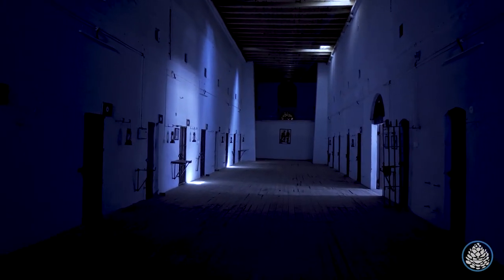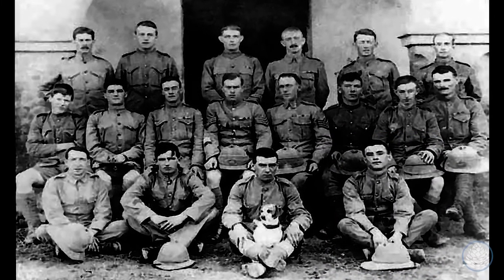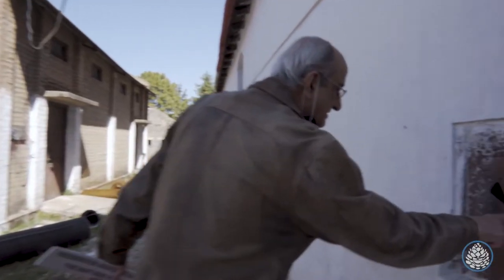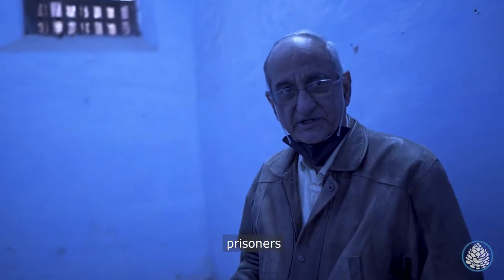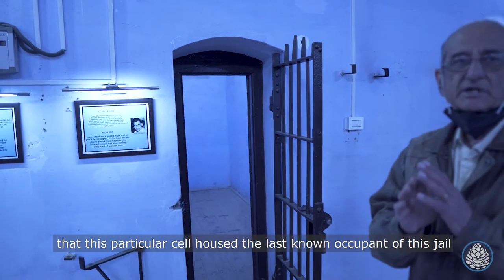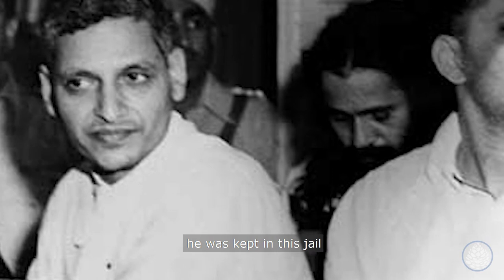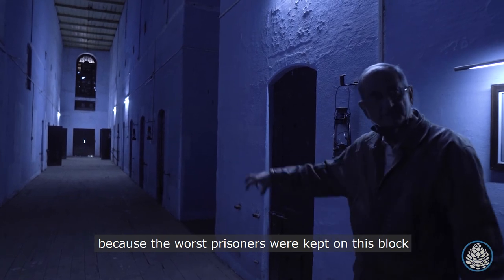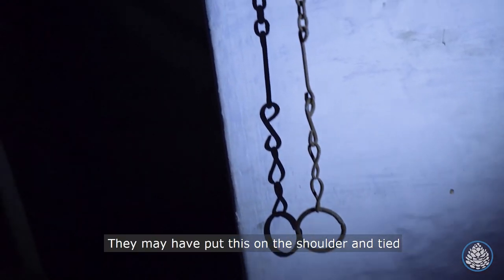Dagshai Central Jail and Museum: All Dark Secrets Revealed by Museum Creator Anand Sethi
Take a tour of the historic Dagshai Jail with Anand Sethi, the creator of the Dagshai Central Jail and Museum, and watch as he throws light on all its hidden dark secrets. Some of the prominent people like Irish revolutionary leader James Daly, Komagata Maru leaders, and Boer war POWs were imprisoned here during the British days.  Daly, who was a Private in the 1st battalion of the Connaught Rangers was executed here. Nathuram Godse was the last prisoner of this jail. Even Mahatma Gandhi had spent a night in this jail to show his solidarity with the Irish revolution. Few know that prisoners here were given the notorious 'bread and water' punishment.